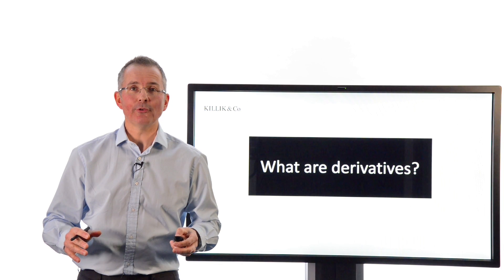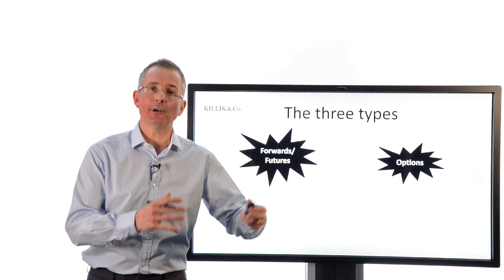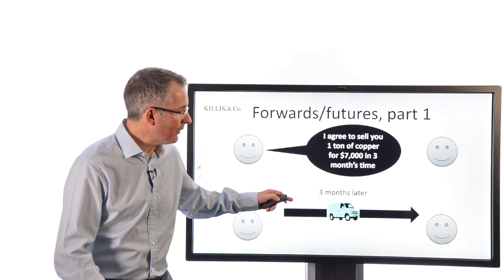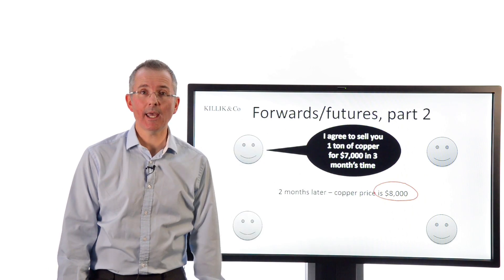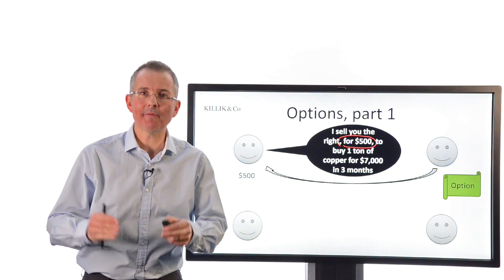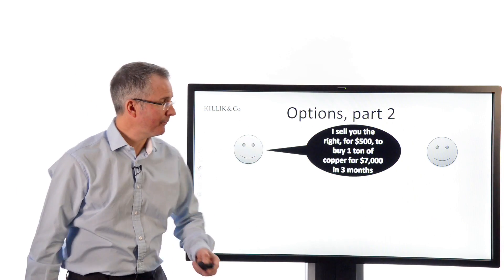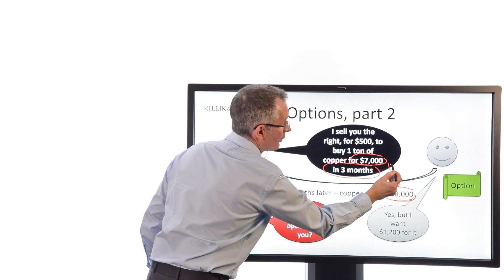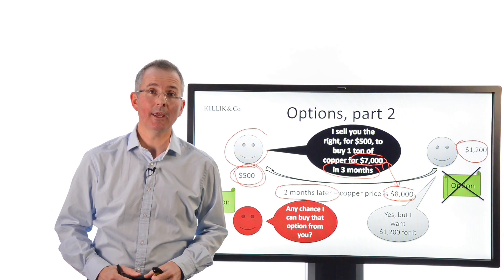Tim Bennett Explains: What are derivatives?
Derivatives scare as many investors as they excite. In this short video I aim to demystify two of the most important types – futures and options.